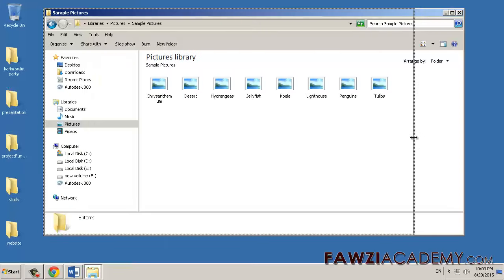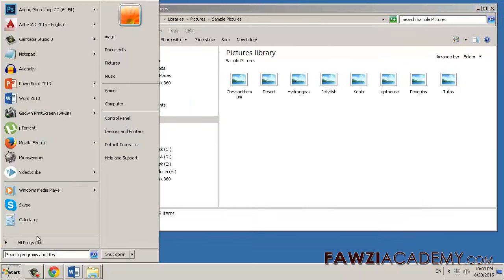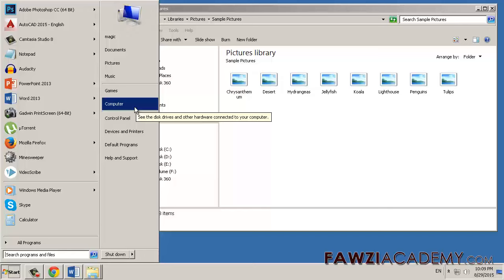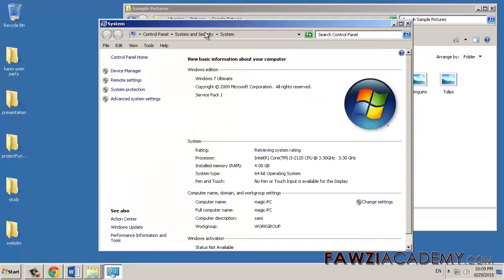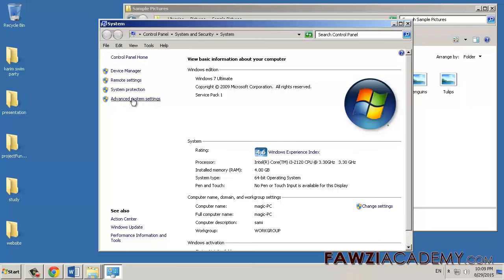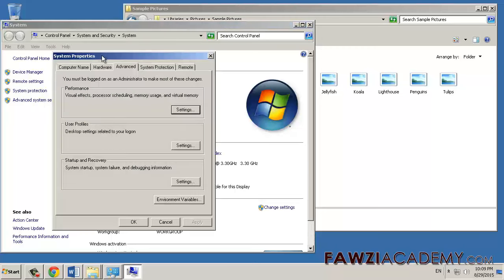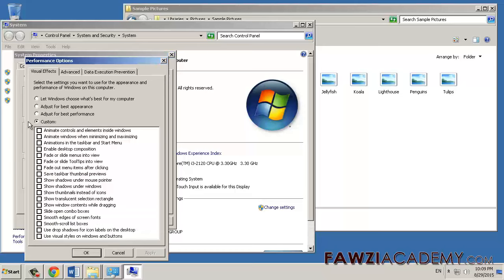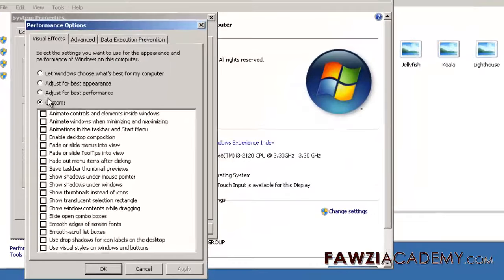How to fix thumbnail previews in Windows using performance option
In this video, I will show you, how to enable or disable thumbnail previews in Windows 7
or 8 File Explorer using  performance option visual effects

You can turn specific Windows visual effects on or off. For example, you can display shadows under menus to give a three-dimensional (3-D) effect, indicate folder types with watermarks, and increase the size of icons.